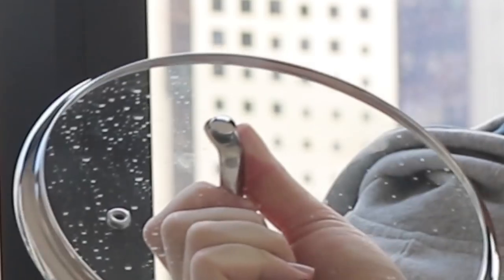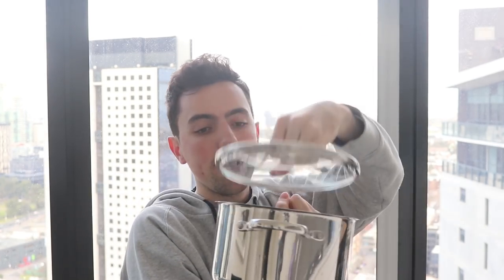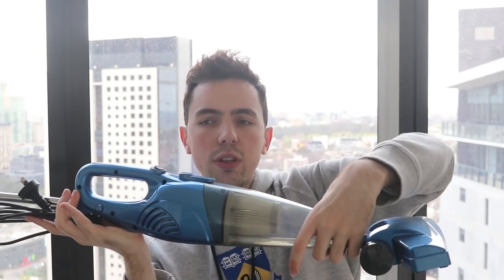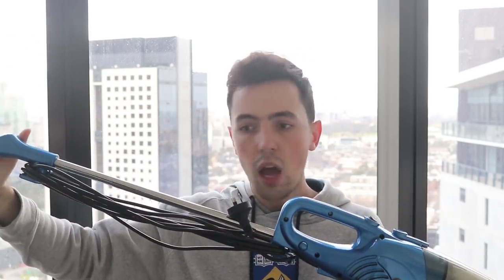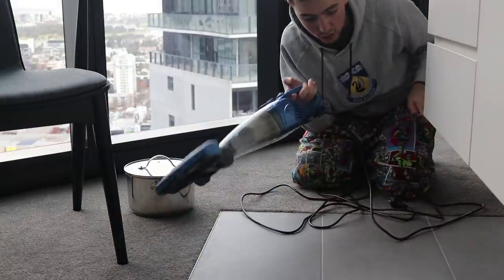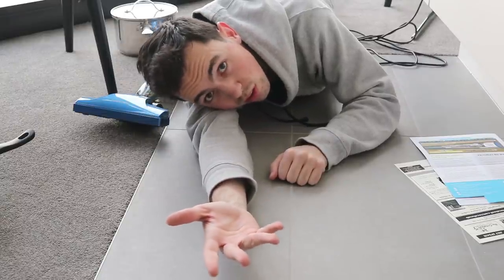Reviewing the CHEAPEST homewares/appliances from Big W, Target et al (ugh we love a discount)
I'm cheap and so is Big W. As a result we're compatible.
I had to buy some pots/pans/appliances for my apartment and it was an EXPERIENCE. Shoutout to the iconic $29 Big W vacuum cleaner.
I really enjoyed making this so I hope you have fun watching